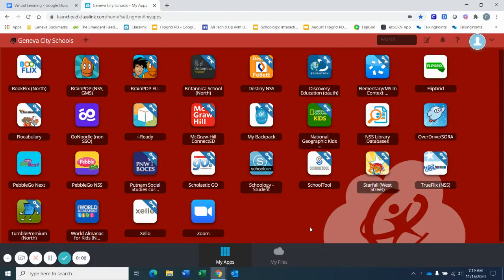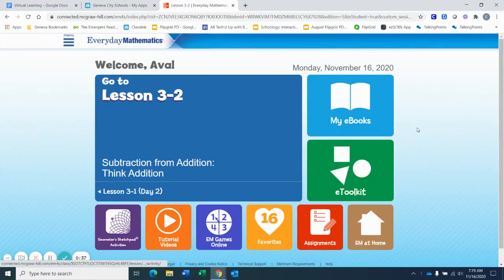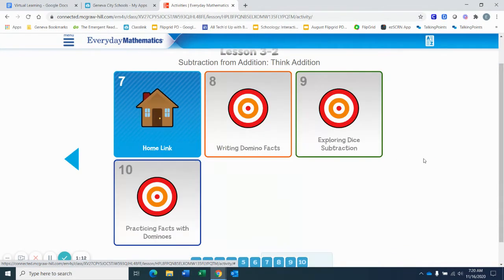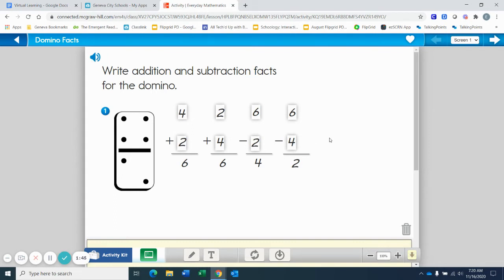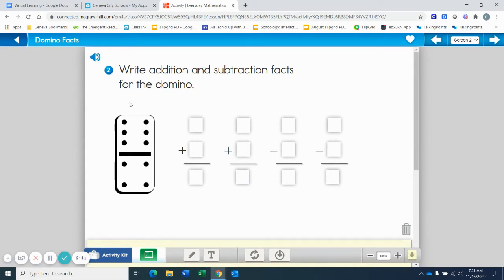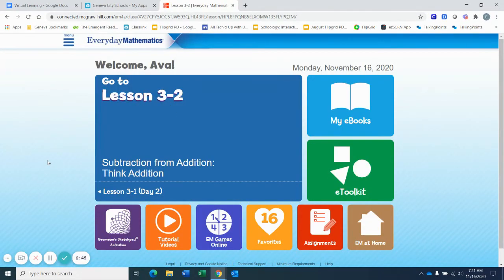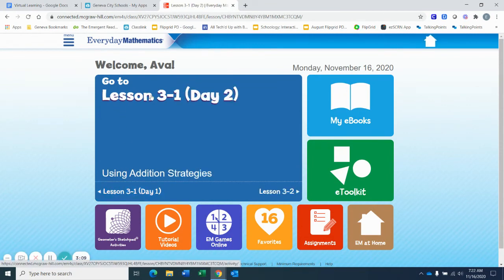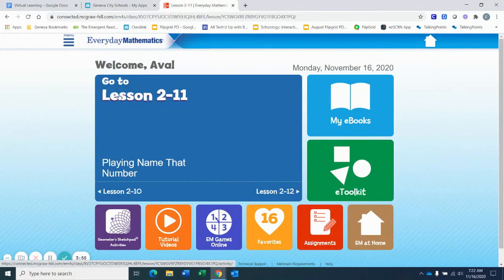Accessing Everyday Math Daily Lesson Tiles Students